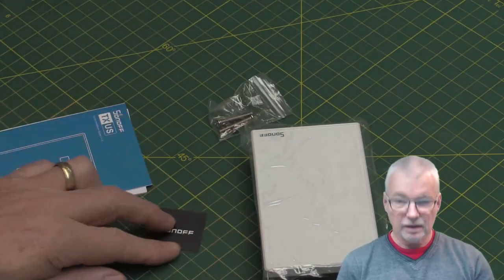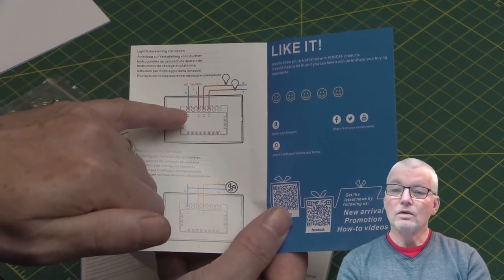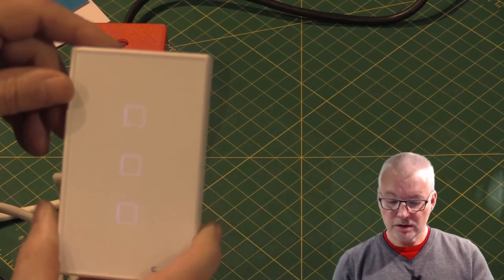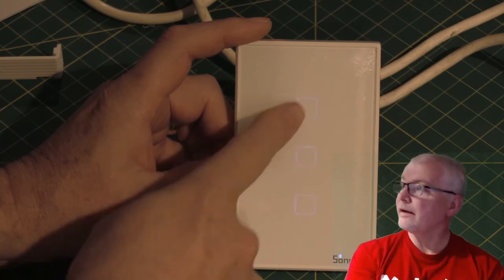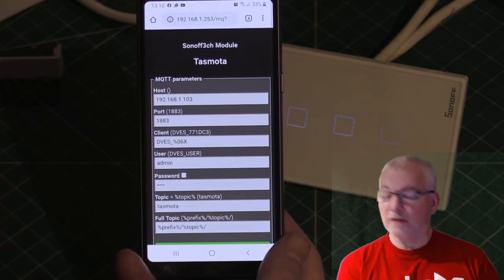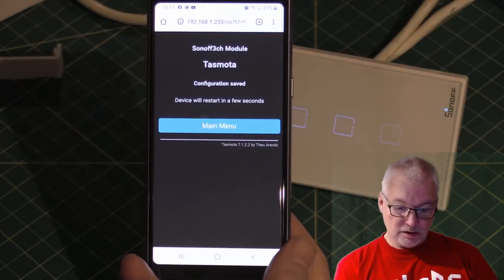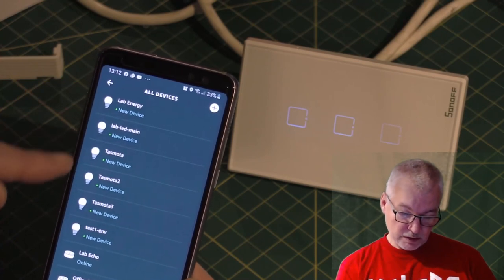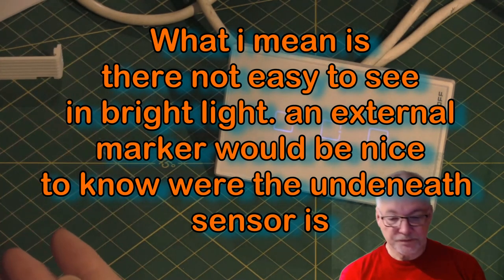Home Automation without the Cloud, part 1, Sonoff Switches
The Sonoff 3 channel touch operated Wall switch

BGsonoff001

If your buying from Banggood and want to support my channel, please use this link, you wont be charged any more $$ but I will get a small commission if you buy anything after the link is used

This is the first in several videos showing what to use for a home automation system, following videos will show how to configure the needed software and hardware to realize a complete system including sockets, switches, bulbs including RGBWW, and of course the central control system based on Raspberry PI, Node Red and MQTT

I will show you how to hack many devices in order to remove their dependency on the cloud services they are so dependent on out of the box

In general I dont like cloud services for home automation, your internet goes down, so does you home system, its OK to depend on so,me non critical features like voice control but it should still work without it, Google Home and Amazon Echo all fail when the Internet is down and who wants dozens of separate apps for all those devices.

The Sonoff TX (T2) 3 channel wall switch used in this video was provided to me by Banggood, beyond providing the Sonoff for free, they are not compensating me in any other way